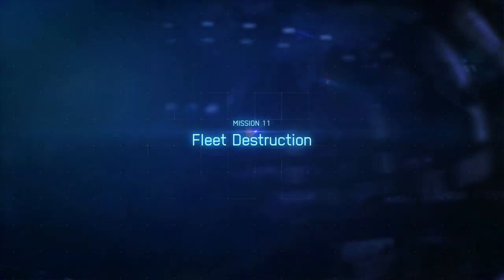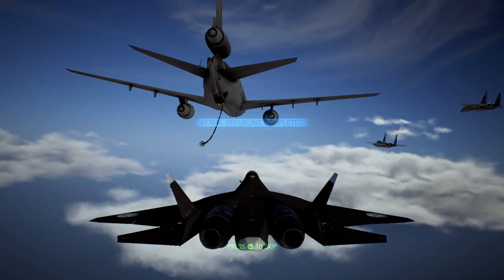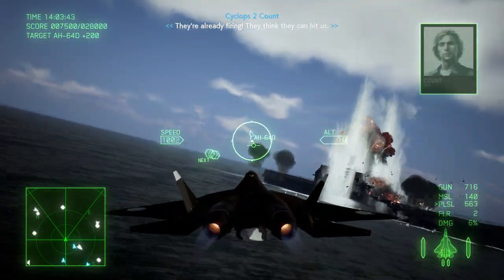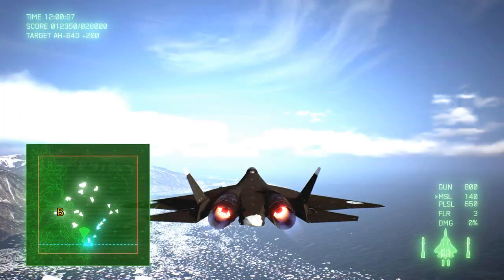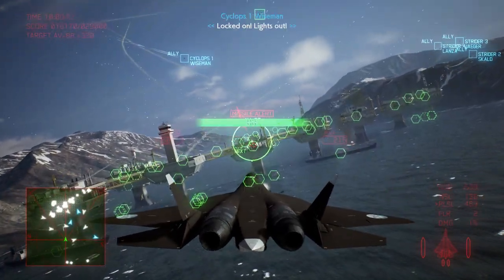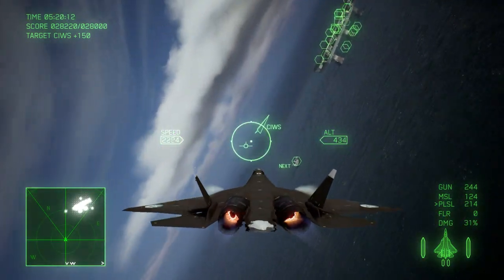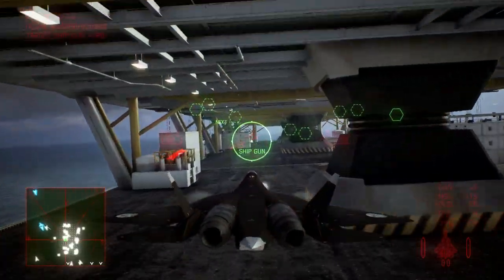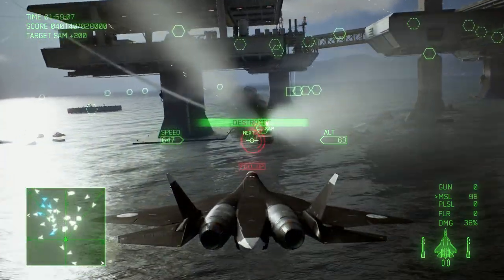Ace Combat 7 - How to Beat Mission 11 - Hard Difficulty & S Rank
Today I'll be showing you how to beat mission 11, Fleet Destruction, on hard difficulty and how to achieve S Rank!

This one is a bit easier, but I'd recommend watching even just for the cinematics!